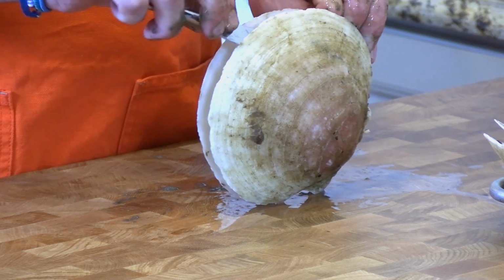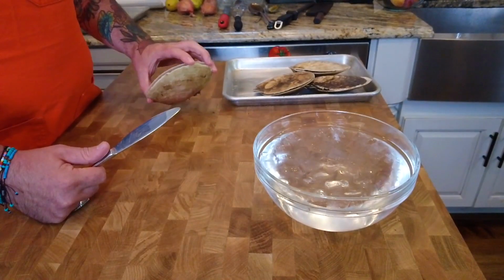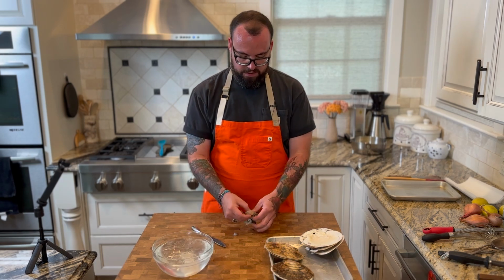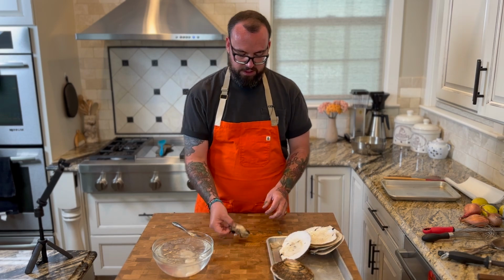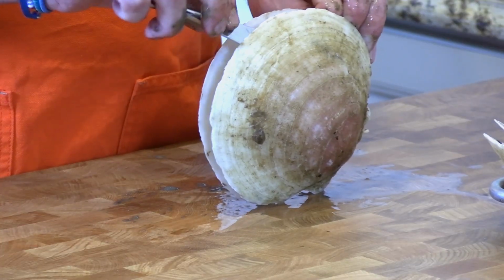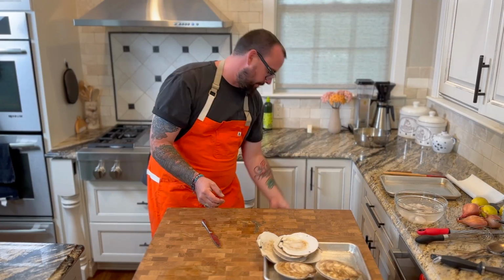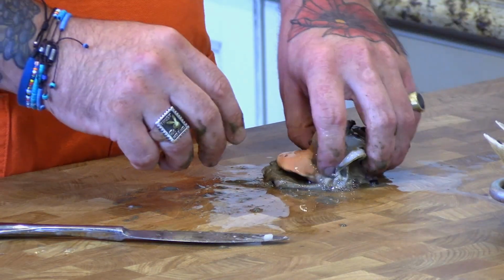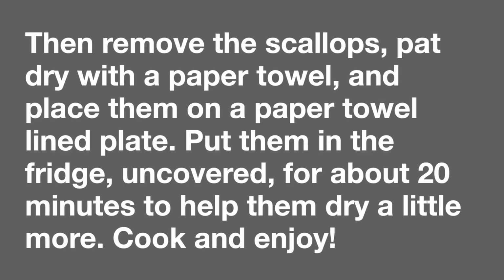Cleaning Live Diver Scallops | Lanyap Cookery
Learn how to clean live Diver scallops – it's a lot messier than I thought it was going to be! As Chef Harrison Porter cleans these scallops, he'll also share facts about scallops with you.

Once you've cleaned your scallops, soak then in ice cold water for about 10 minutes. Agitate them frequently to remove grit. Then remove the scallops from the water, pat dry, and put them on a paper towel lined plate. Put that plate in your refrigerator, uncovered, for about 20 minutes to help them dry even more. Then, cook them!

Video Title: How to Clean Live Diver Scallops For Cooking | Lanyap Cookery

How To Make The Best Maryland Style Soft Shell Crab Sandwich - Chef Devin's Recipe! | Lanyap Cookery

About Lanyap Cookery.

Welcome to Lanyap Cookery! Join me as I film different chefs cooking amazing food. Discover simple recipes, cooking tips, and kitchen hacks. Whether you're a beginner or a pro, there's something here for everyone.

Watch step-by-step cooking tutorials, check out different cuisines, and get inspired to create tasty dishes. I love sharing different cooking journeys with you and featuring delicious recipes. Start your cooking adventure with me! Let's make cooking fun and easy together!